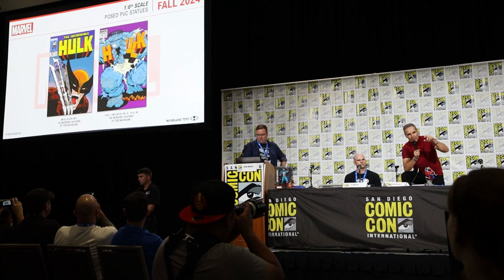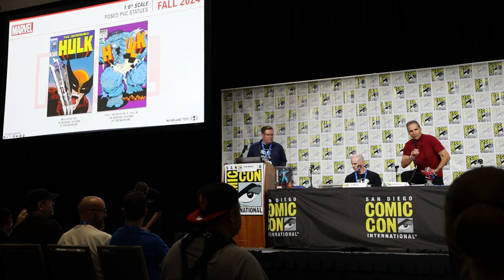Todd McFarlane Presents | Marvel (San Diego Comic-Con Panel)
Exciting new MARVEL collectibles from WAVE 2 were revealed during our SDCC panel! Check out the full recap with Todd McFarlane.

Visit McFarlane.com

Follow McFarlane Toys on social media!